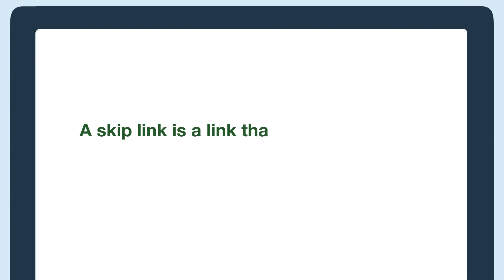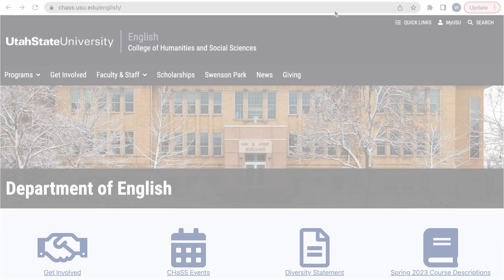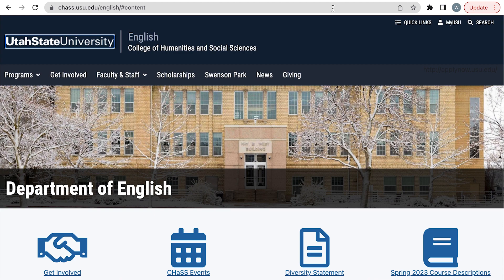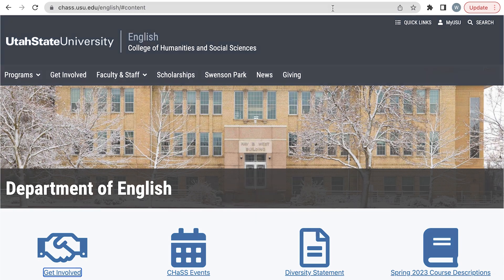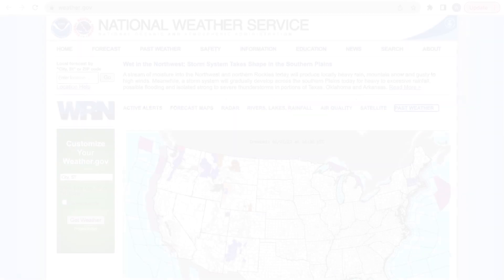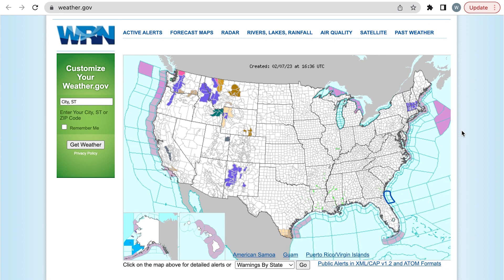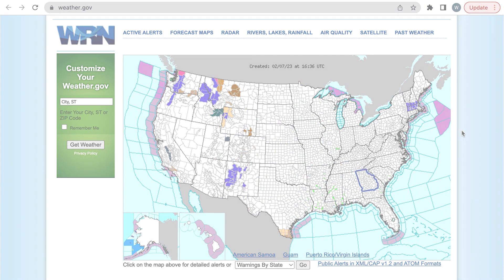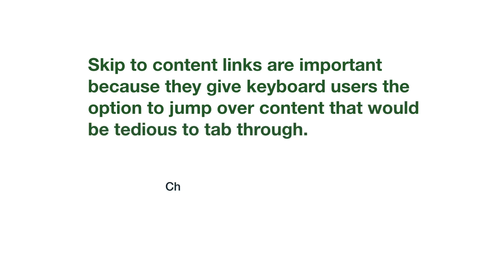What a skip to content link is and why they matter for accessibility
Learn what a skip-to-content link is and watch a demo of how these links affect keyboard users.

Chapters
0:00 What skip links are
0:13 How skip content links affect keyboard users
0:34 Other examples of skip to content links